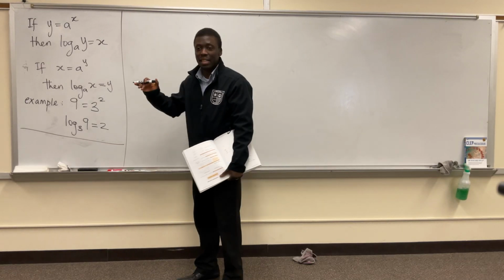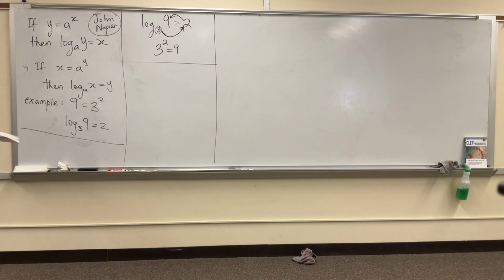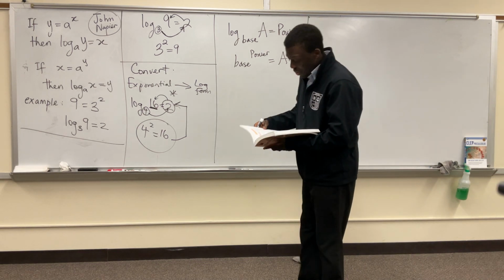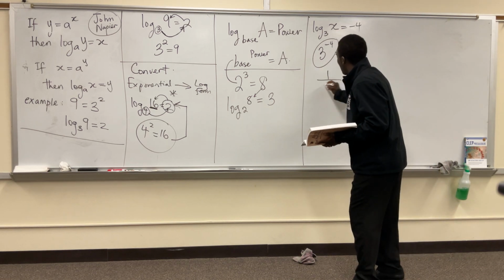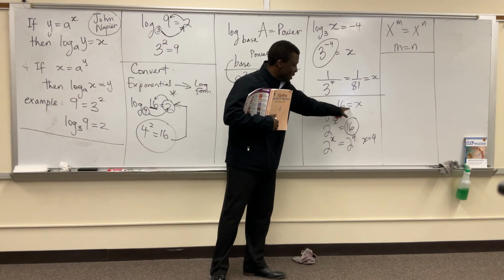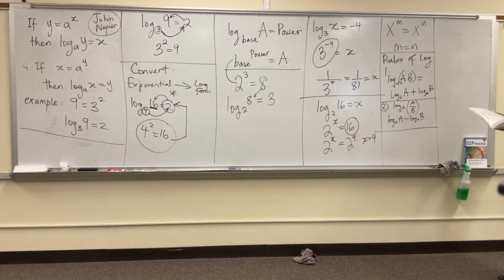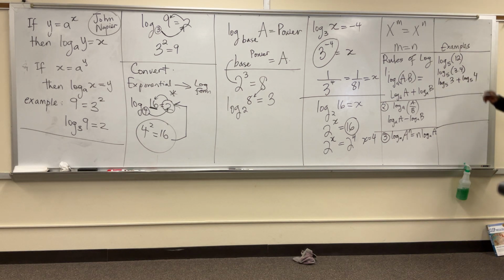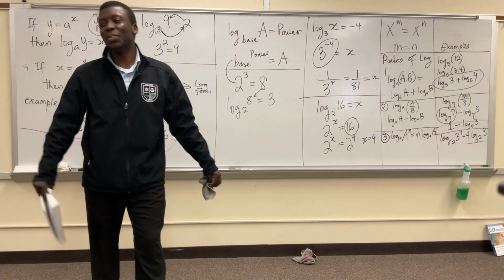Logarithms - Rules and Overview